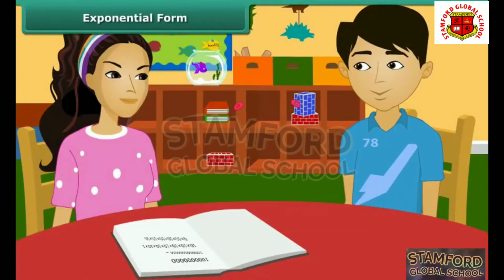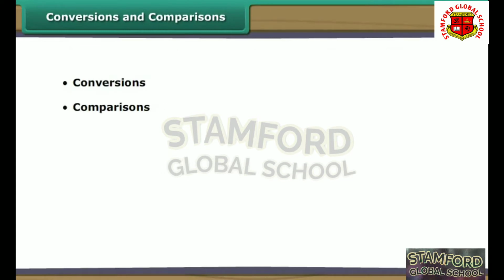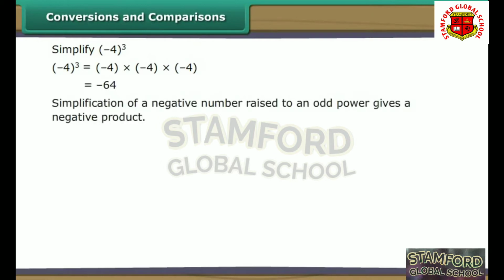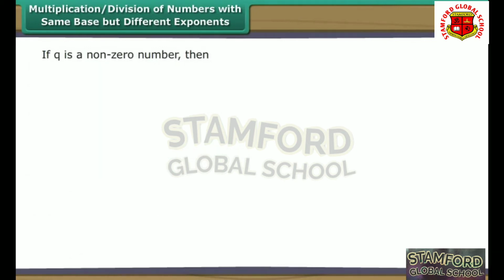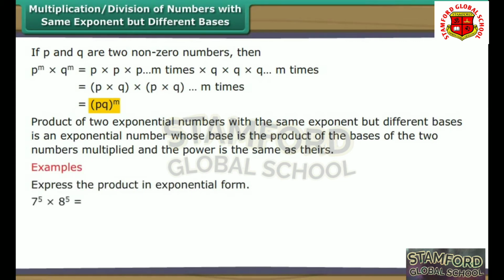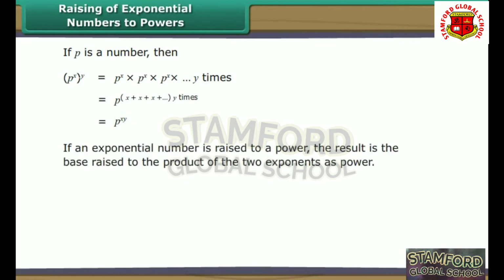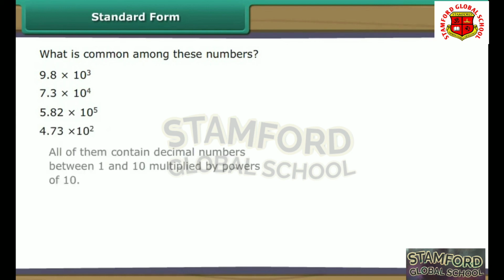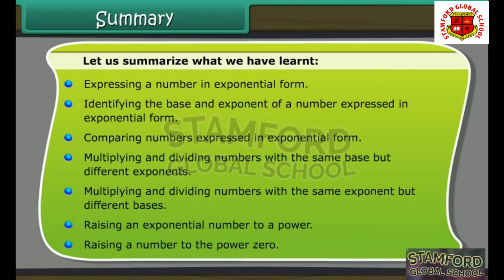Class 7 Maths Chapter 5 Exponents and Powers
NH-11 Jaisalmer Highway Nal Bikaner (334001) Rajasthan
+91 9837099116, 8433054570